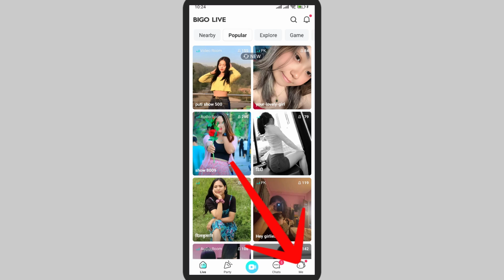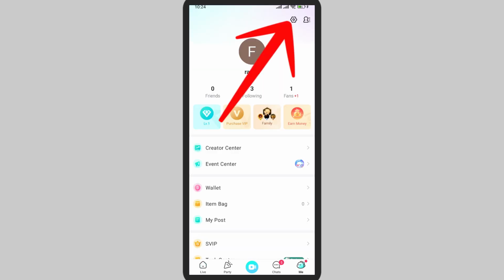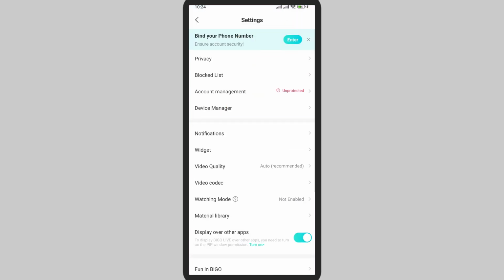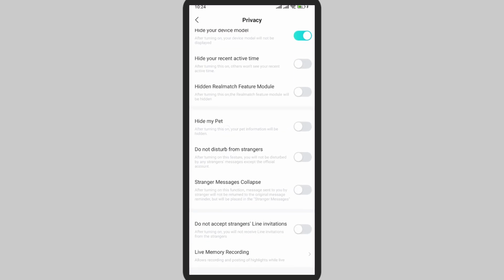How to Decline Invitations in Bigo Live 2025?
In this video, I’ll show you how to decline invitations in Bigo Live step by step. If you are receiving too many live stream invites, friend requests, or unwanted notifications, this simple guide will help you manage and decline them easily. I’ll walk you through the settings and explain how you can control invitations on your Bigo Live account to enjoy a smoother experience without distractions. By the end of this video, you’ll know exactly how to reject or ignore invitations on Bigo Live quickly.